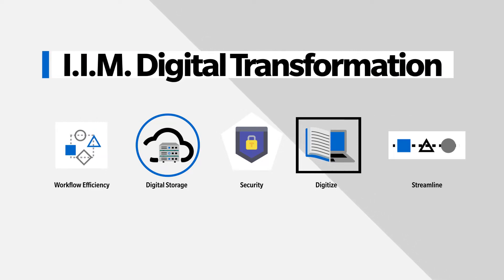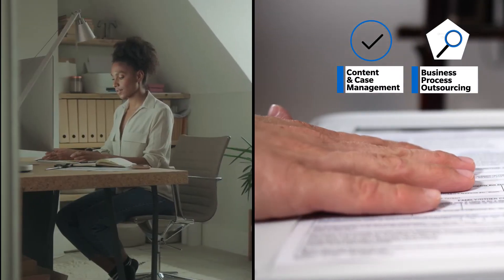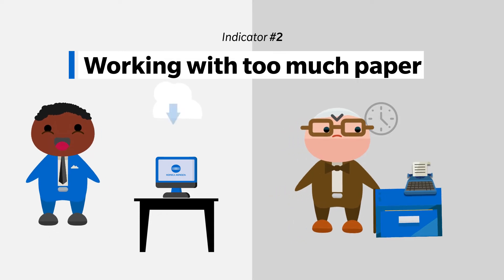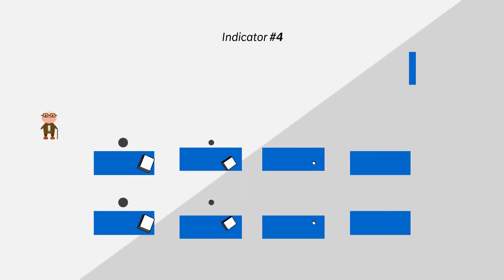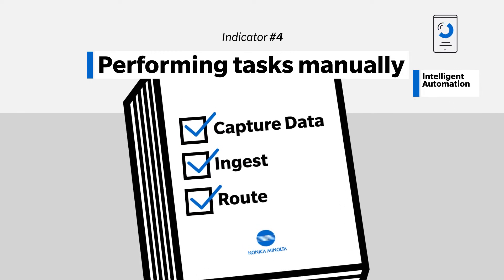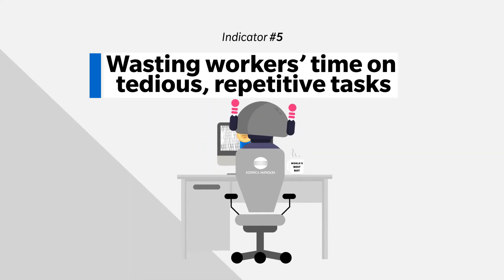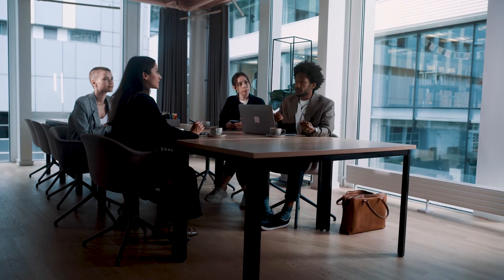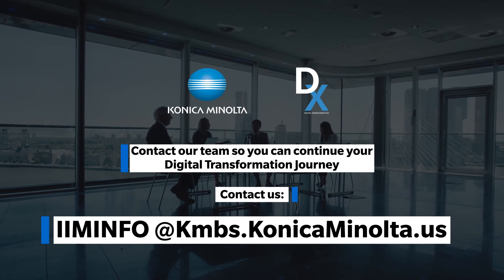5 Strategic Indicators: Defining DX Triggers for Intelligent Information Management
How do you know if you need Intelligent Information Management? We highlight five strategic indicators that should trigger actions for your business. Transform how you operate with IIM strategies and tools used to capture, process, manage, store, preserve and access all information relevant to your business.